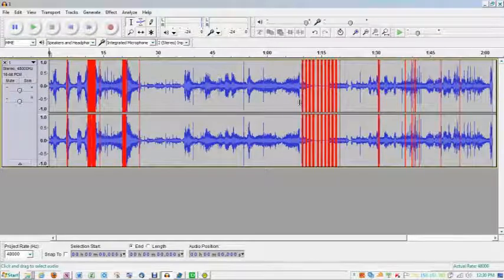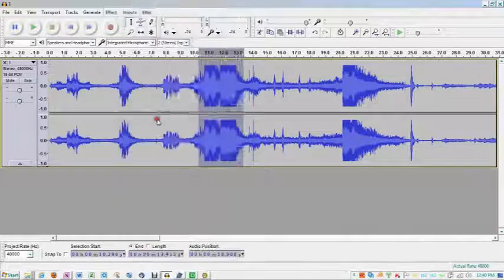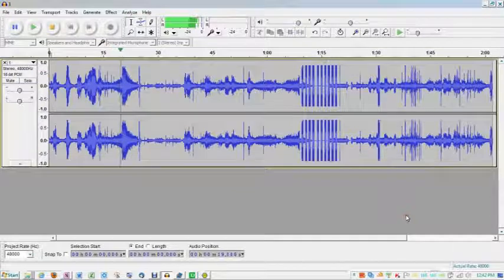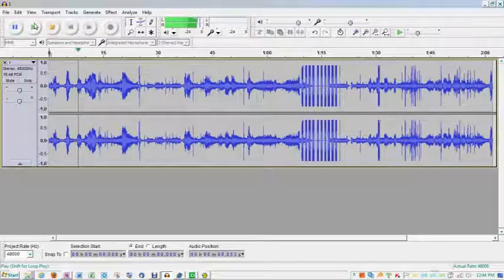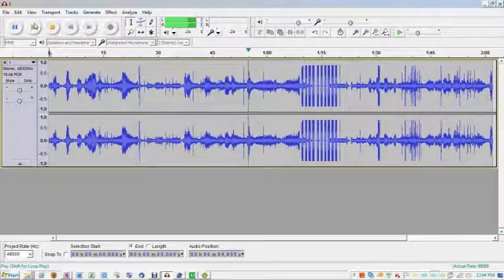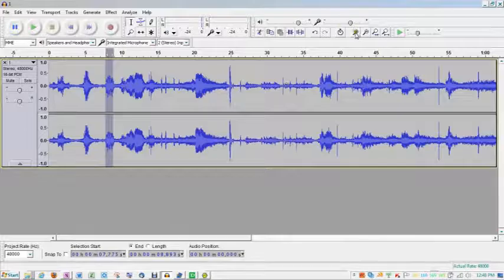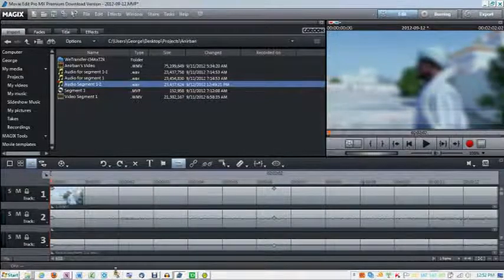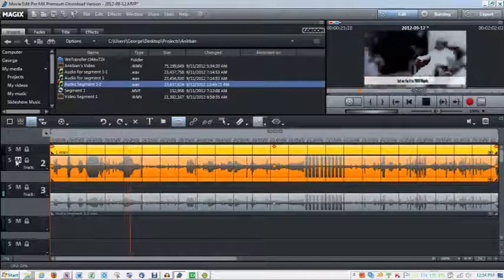Segment 1 2 Audio Correction Tutorial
Tutorial on improving audio using audacity